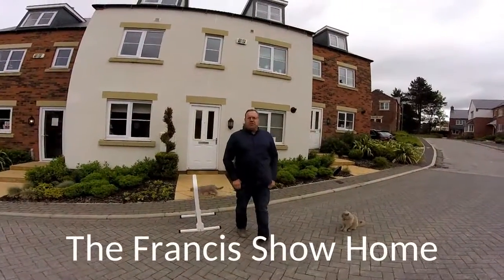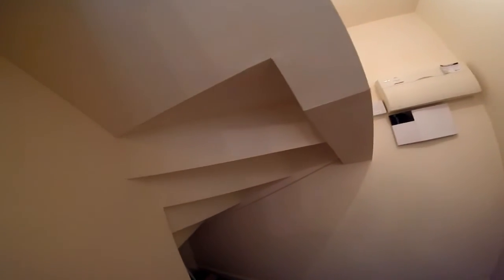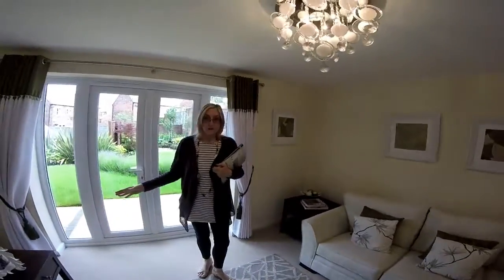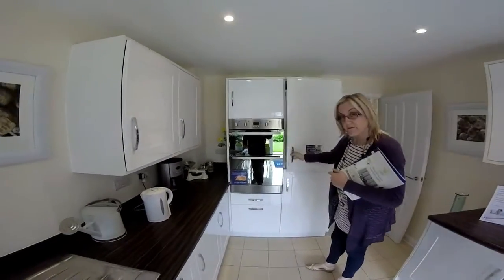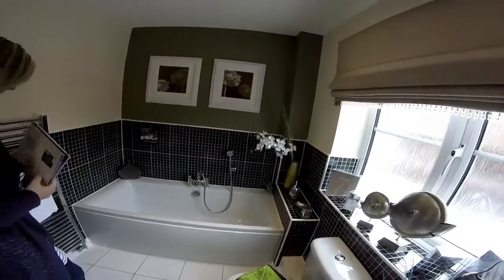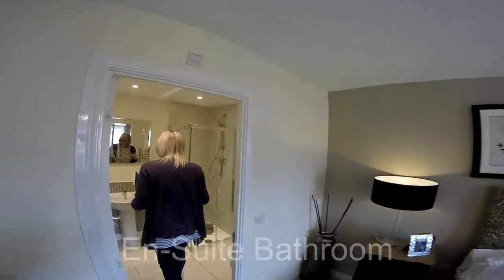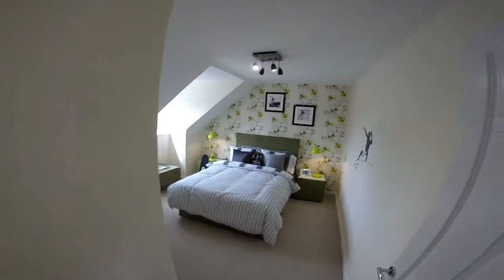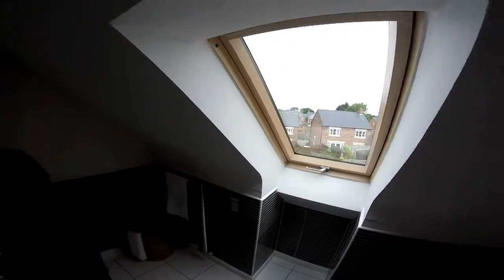Bovis homes -The Francis @ Uplands Mill, Biddulph Staffordshire by Showhomesonline.com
Developer     Bovis homes
Housetype   The Francis
Bedrooms    5 bedroom Town house
Elevation      Render
Sq foot
Site size       197 plots
Date              June 2016
Price             £289,995 (July 2016)
Location       Pennine way, Biddulph, Staffordshire, ST8 7EA